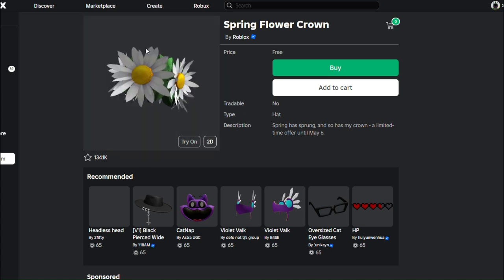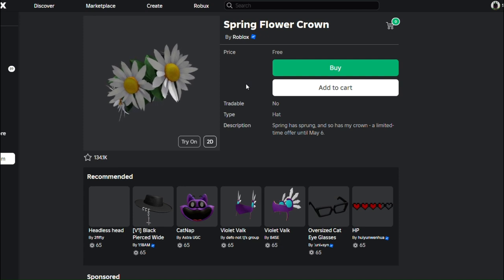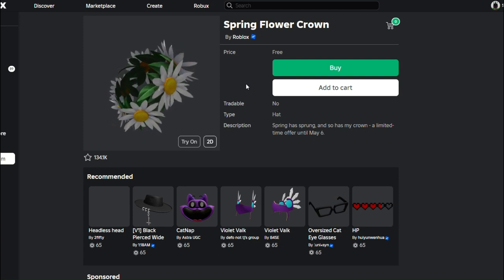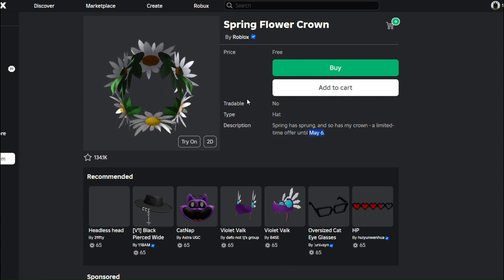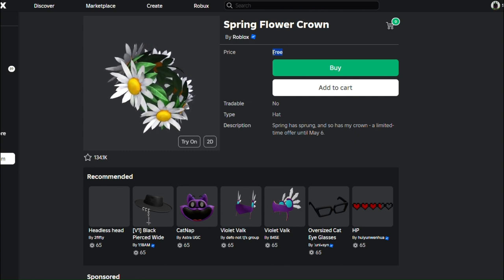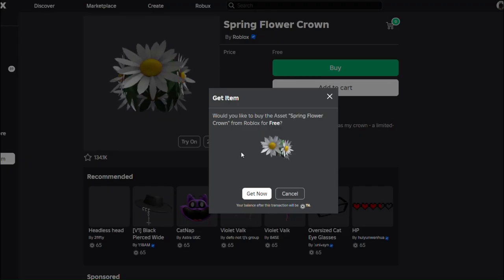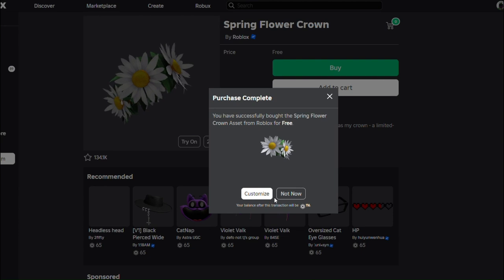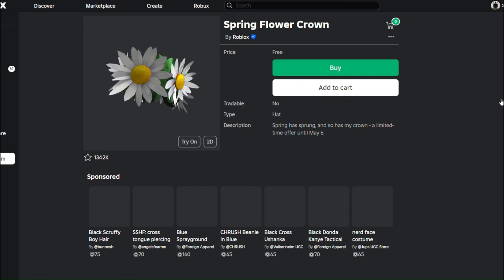[FREE ITEM] How to get the SPRING FLOWER CROWN for FREE | Roblox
This Roblox tutorial video provides a step-by-step guide on how to obtain the Spring Flower Crown in Roblox. The video emphasizes that the item is free and outlines the process of purchasing it, the video also emphasizes that the item is available until May 6th 2024